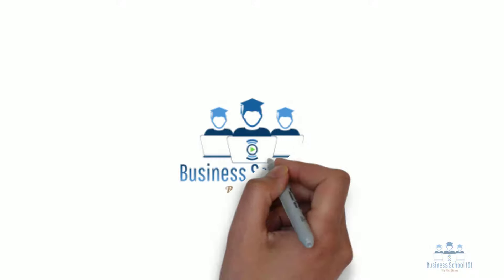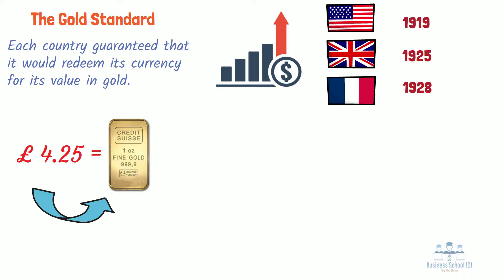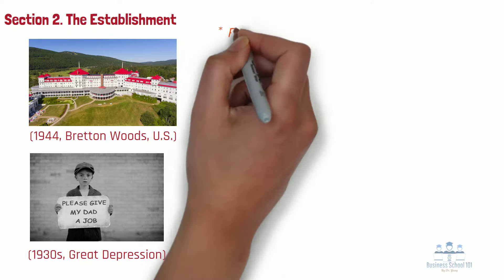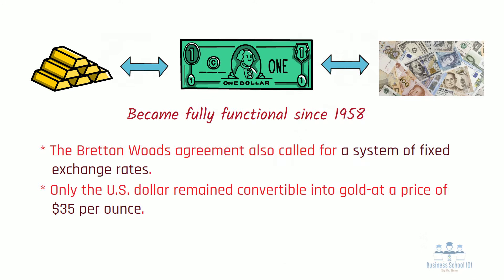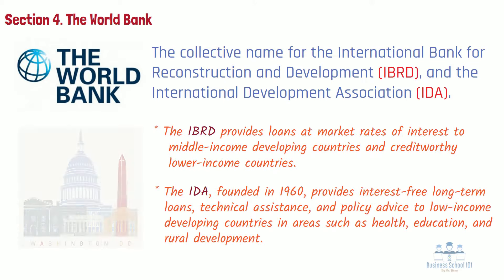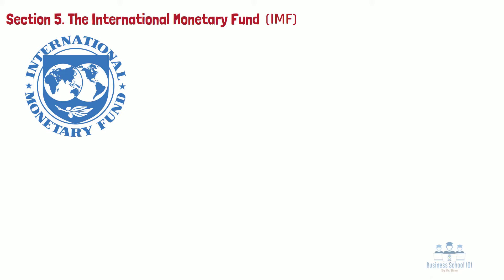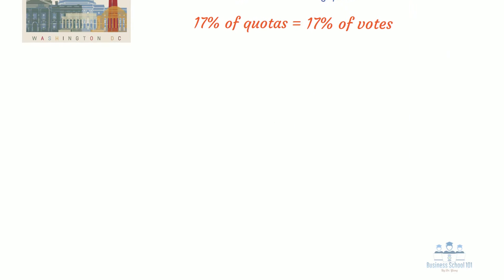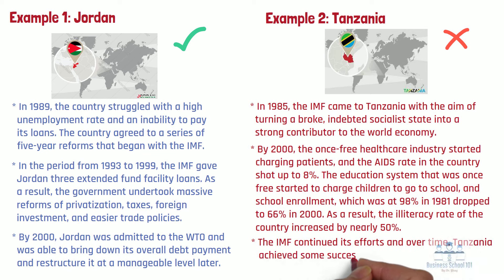Bretton Woods Agreement#WorldBank#IMF | International Business | From A Business Professor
When we learn The International Monetary System, the Bretton Woods Agreement is an important topic that cannot get around. The Bretton Woods Agreement was negotiated in July 1944 by delegates from 44 countries at the United Nations Monetary and Financial Conference held in Bretton Woods, an area within the state of New Hampshire, United States. The agreement not only was the first example of a fully negotiated monetary order intended to govern monetary relations among independent countries, but also created two important global financial institutions: the World Bank and the International Monetary Fund. You might wonder why the world need to negotiate this agreement and establish these financial institutions? What are their major missions? Why they are so important to the international monetary market? In this video, I will answer these questions for you.